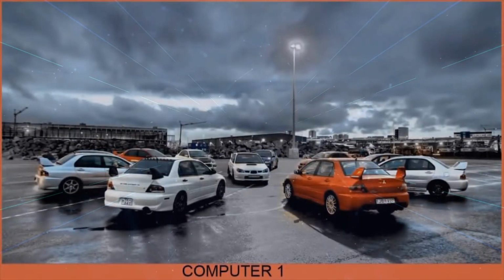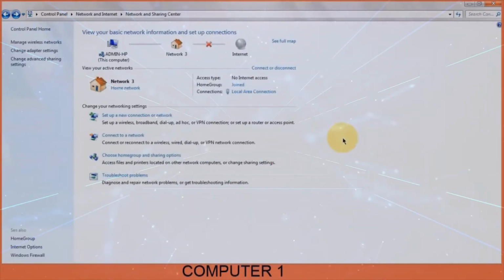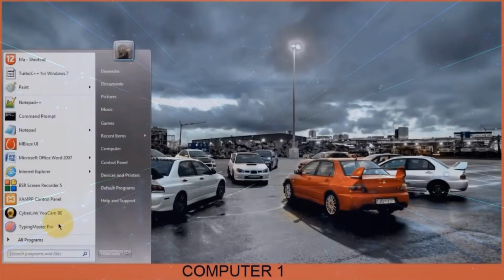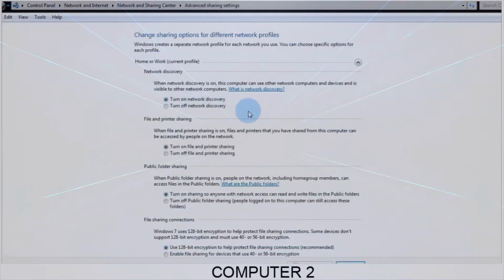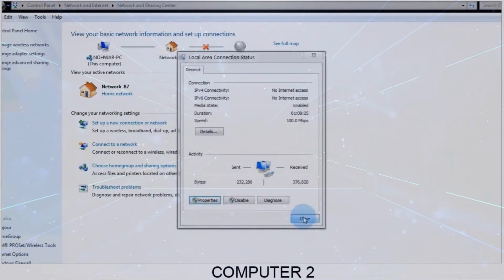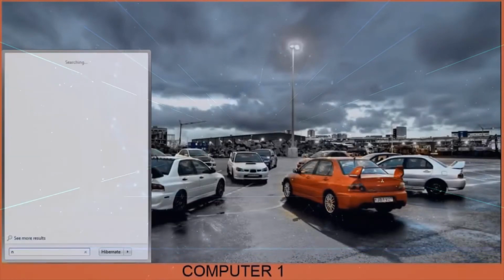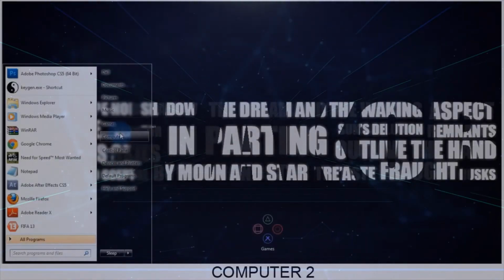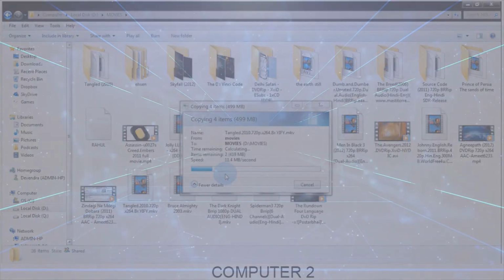8777000262 Techwiser Global: How to Share Files Using LAN Cable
In this Video, we will find out how to Send files from one computer to another with Lan cable (cat5).

Registrant Name: Techwiser Global
Registrant Street: Seaford
Registrant City: Seaford
Registrant State/Province: New York
Registrant Postal Code: 11783
Registrant Country: US